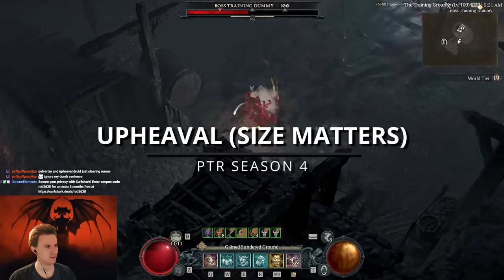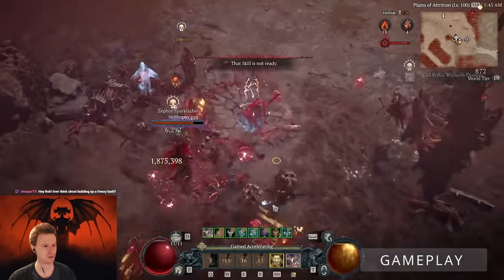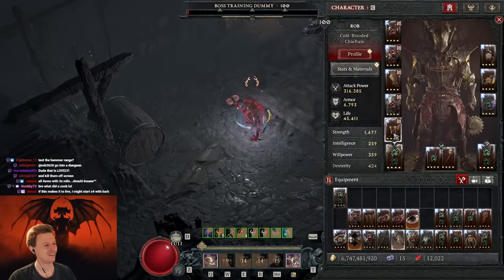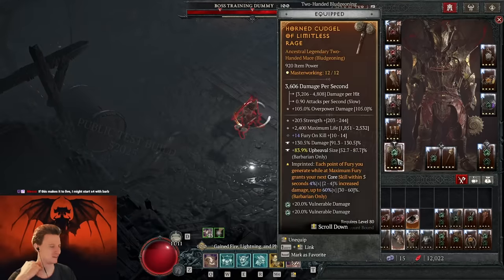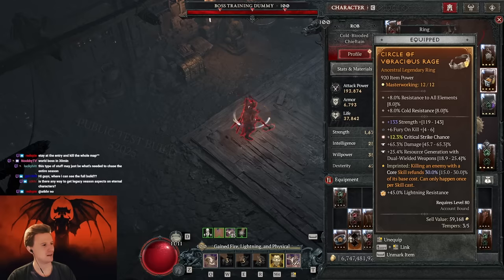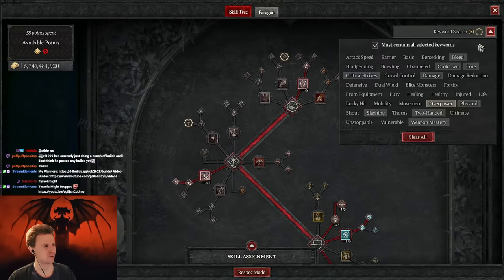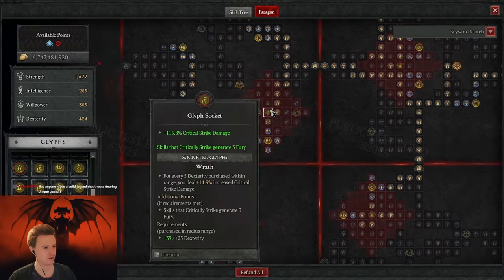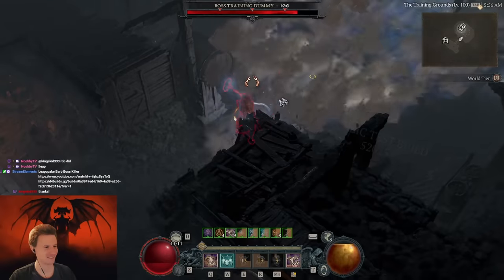INSANE UPHEAVAL RANGE! Barb Build - PTR Diablo 4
Size matters! With Upheaval & its new size upgrade we can even hit mobs off-screen. Especially for harder content, Upheaval is a safe and viable choice. Before Season 4 start, I will update and enhance most of my builds!

Timestamps
00:00 Intro
00:13 Gameplay
05:28 Explanation
06:51 Setup
09:04 Skill Tree
09:47 Paragon